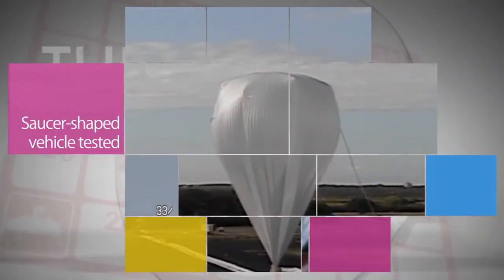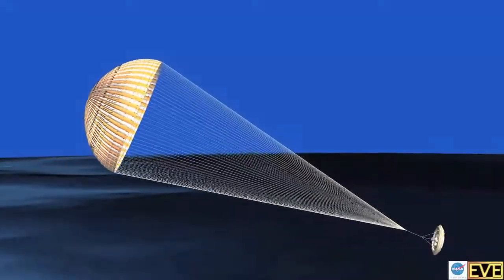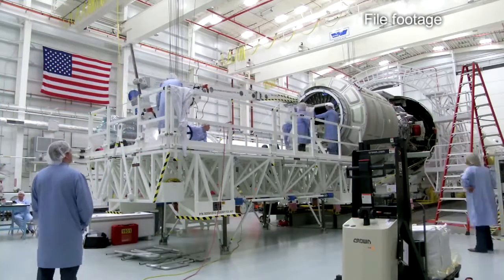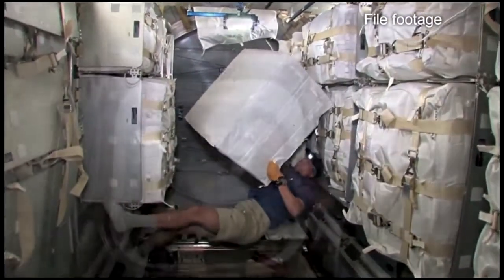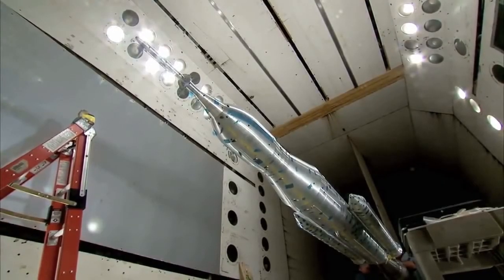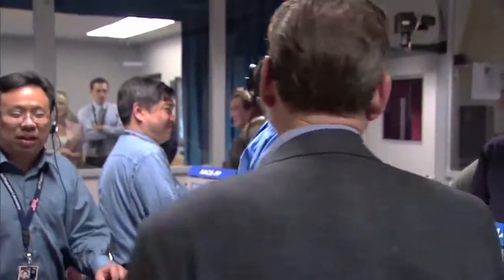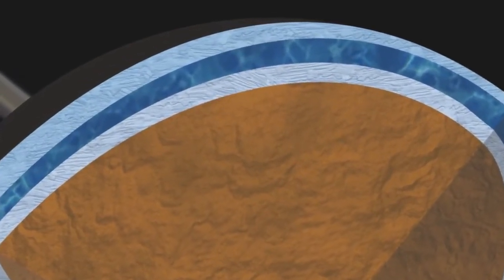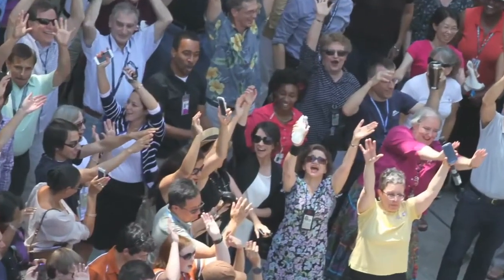This Week @ NASA, July 4, 2014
NASA's Orbiting Carbon Observatory-2 mission is underway. Launched from California's Vandenberg Air Force Base, OCO-2 will help track our impact on the amount of carbon dioxide in the atmosphere and help us better understand the various human-made and natural sources of CO-2.

NASA's saucer-shaped Low Density Supersonic Decelerator took its first engineering test flight -- reaching Mach speeds high above the Navy's Pacific Missile Range Facility on Kauai, Hawaii. This first test of three planned for LDSD evaluated the flying ability of the vehicle.

Orbital Sciences Corporation has moved the launch date of the Orb-2 mission for its Cygnus cargo spacecraft to the International Space Station, to no earlier than July 11. Orb-2 is the company's second of eight cargo resupply missions to the ISS under its Commercial Resupply Services contract with NASA.

A scale model of the 70-metric-ton Space Launch System is being tested at the Langley Research Center. The testing will help engineers at Marshall Space Flight Center, where the SLS program is managed, better understand the performance of the integrated system and fine tune the performance of the rocket.

NASA's Cassini spacecraft is celebrating 10 years of exploring Saturn. Cassini, with the European Space Agency's Huygens probe, reached Saturn on June 30, 2004, for a planned four-year mission.

And that's what's up this week @NASA ...